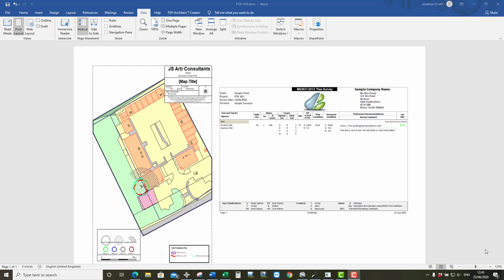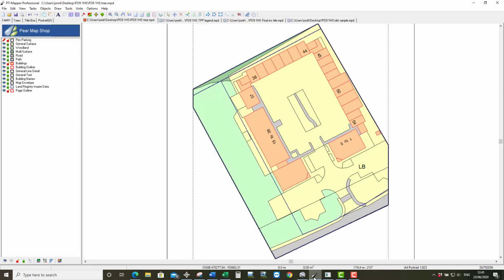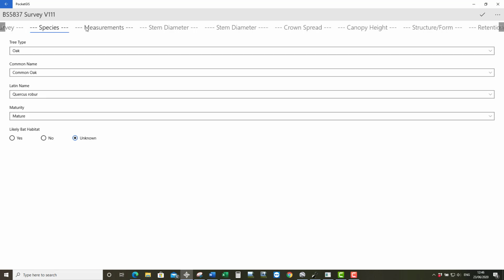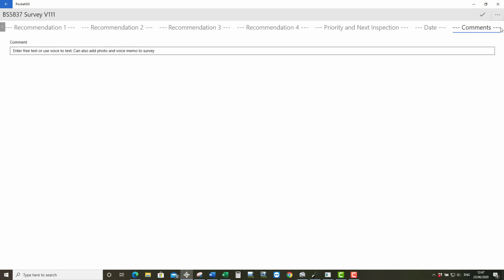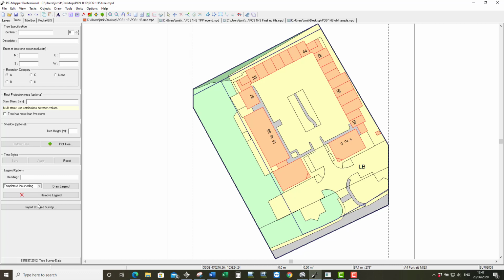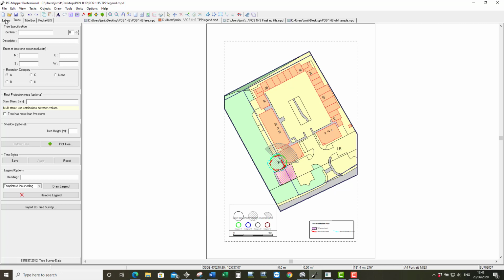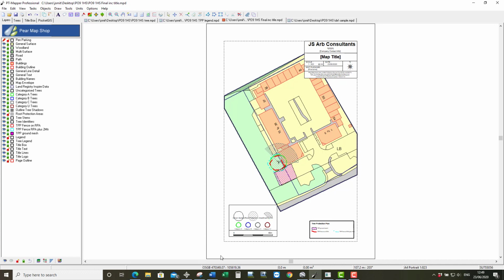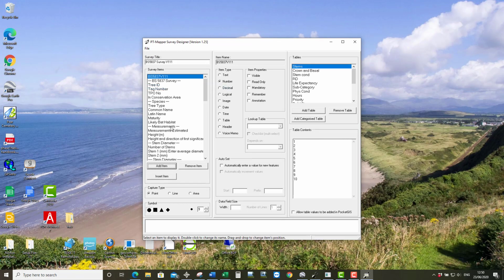BS5837a 2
BS5837 using Pear Technology, in 5 minutes - process summary